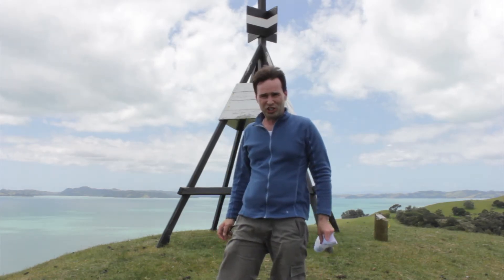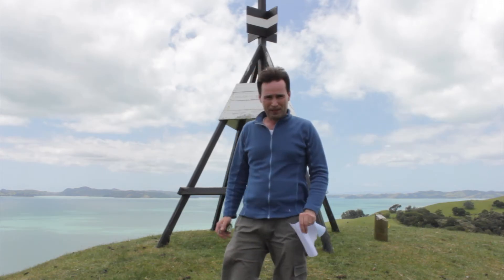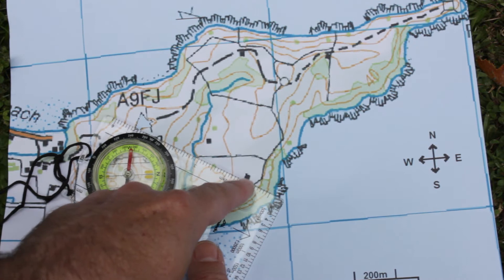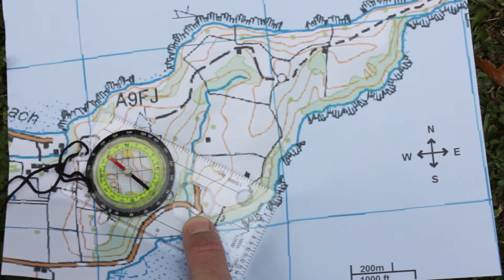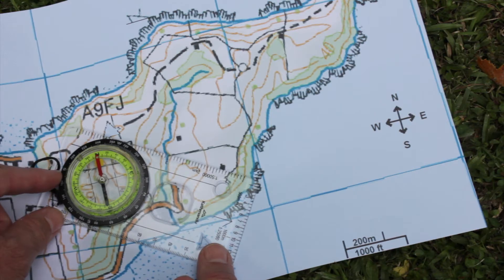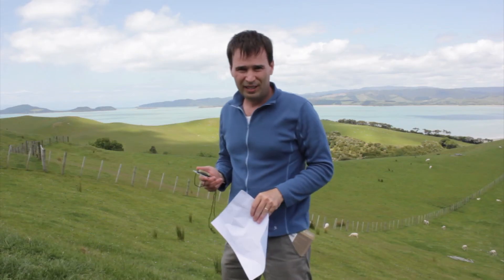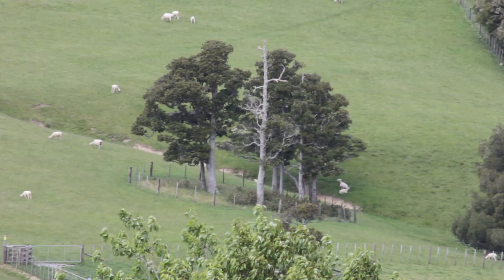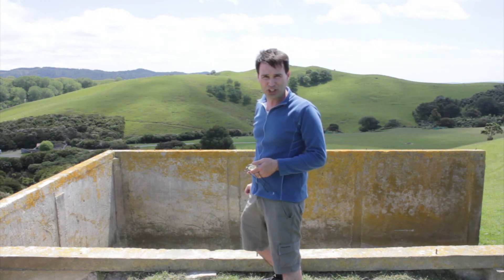How to Navigate using a Compass and a Topographic Map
In this video Darron Gedge demonstrates how to navigate using a magnetic compass and a map.
This video was made at Duders Regional Park, south east of Auckland, New Zealand.